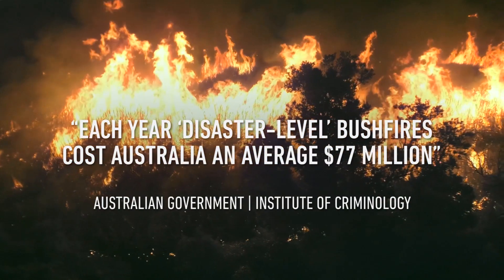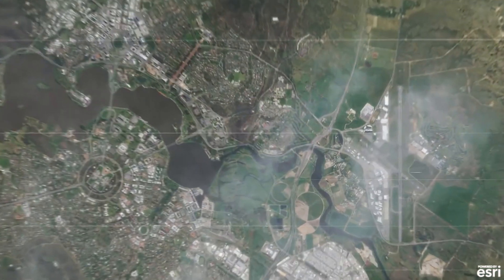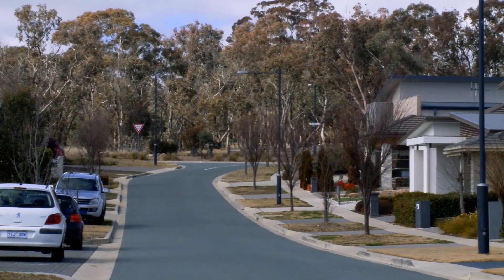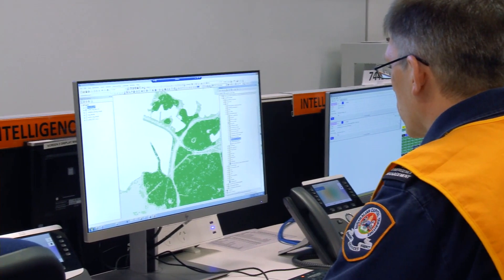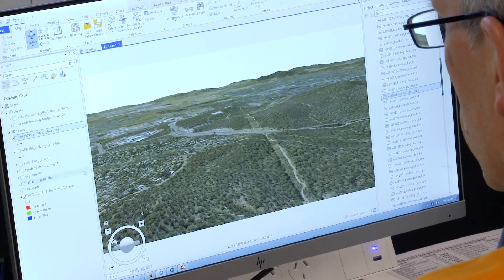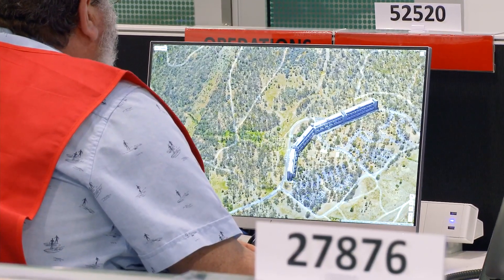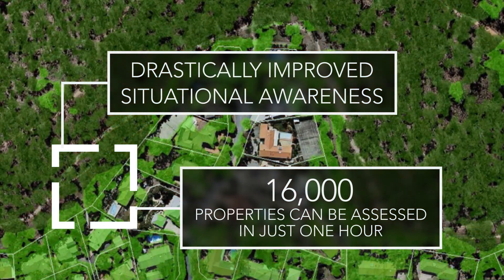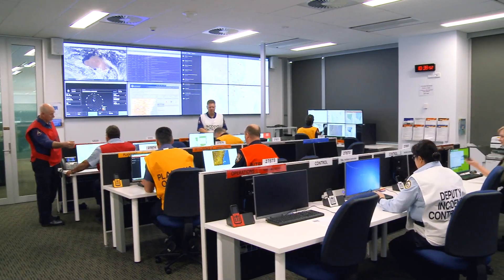State-of-the-art tech reducing bushfire risk for residents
ACT Emergency services agency are creating global benchmarks in fire preparedness with the first-of-its-kind automated ‘Bushfire Attack Level’ tool. Property owners can get detailed information on the level of risk to their properties through advanced location analytics.